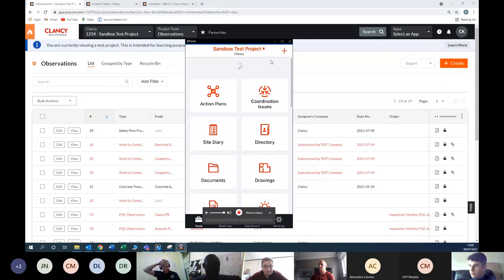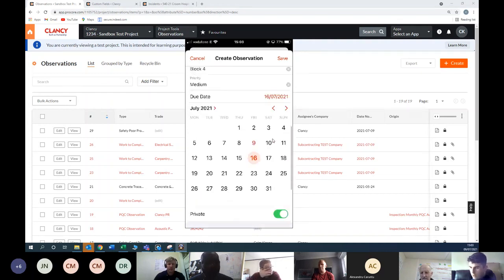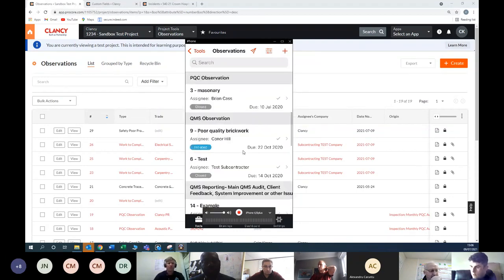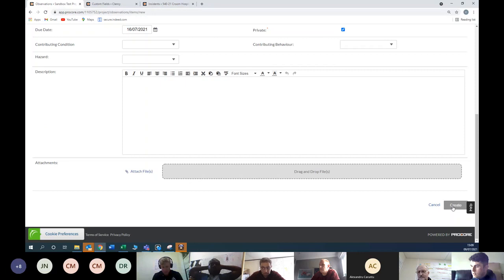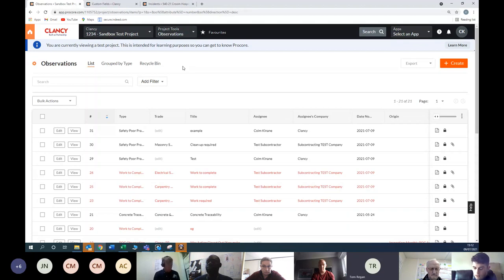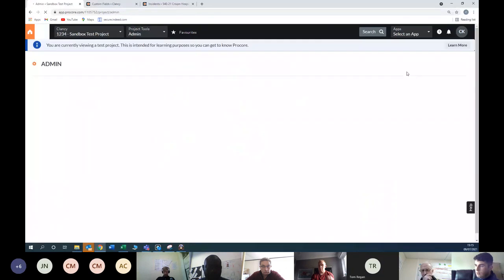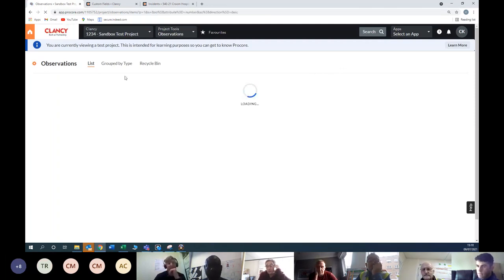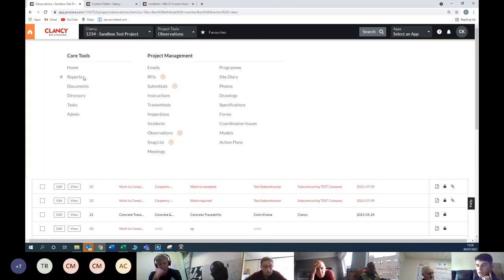Procore Workshop Safety Observations